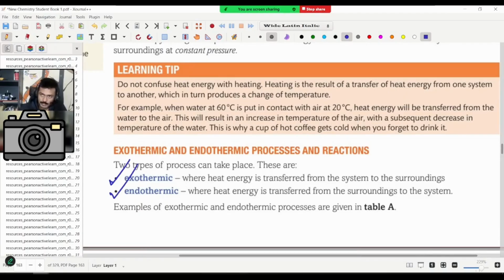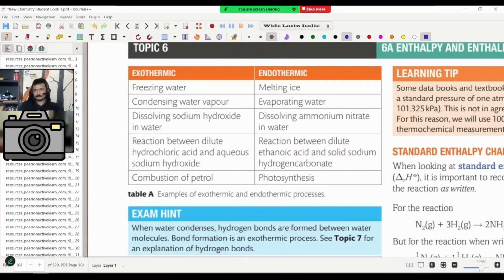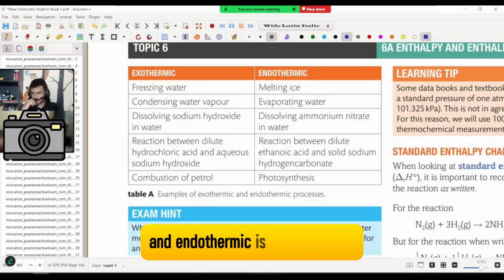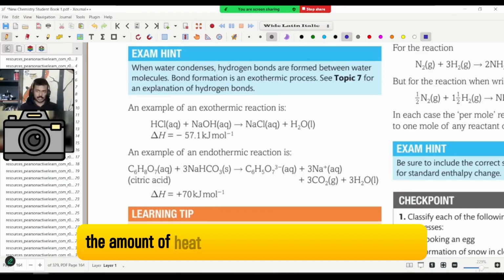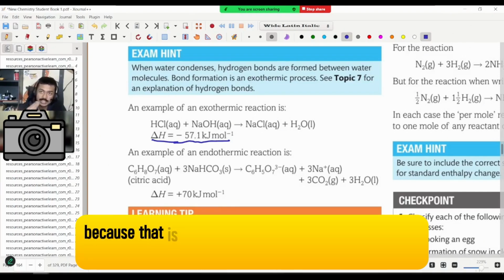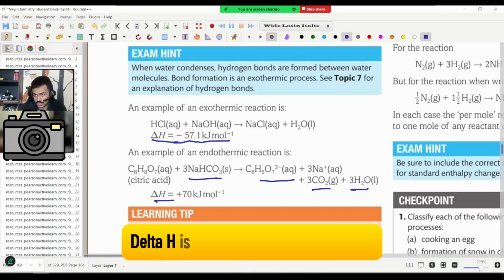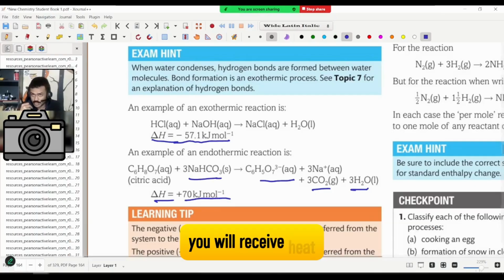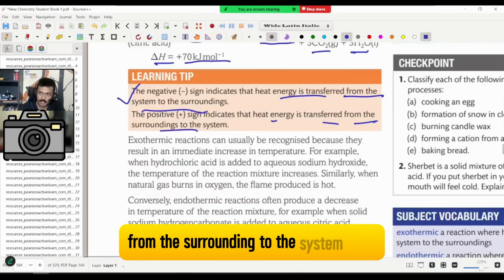Exothermic vs Endothermic Reactions | EdExcel A Level Chemistry Basics Explained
In this video, the basic principles of exothermic and endothermic reactions are discussed as part of the Edexcel A Level Chemistry Unit 2 syllabus. The differences between the two types of reactions are highlighted based on energy transfer, temperature change, and reaction profiles.

Examples of exothermic reactions (such as combustion and neutralization) and endothermic processes (including thermal decomposition and photosynthesis) are provided.
Key features of energy profile diagrams are explained, and the interpretation of enthalpy change (ΔH) is emphasized.

This explanation is intended for students preparing for Edexcel AS and A2 exams, and can be used as a revision or reinforcement tool.